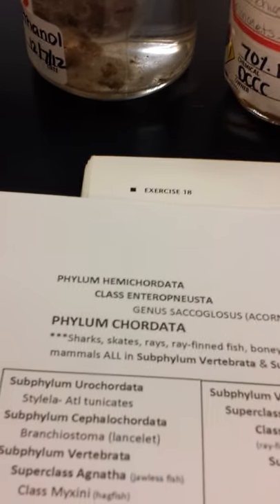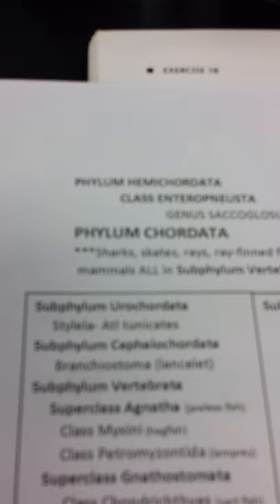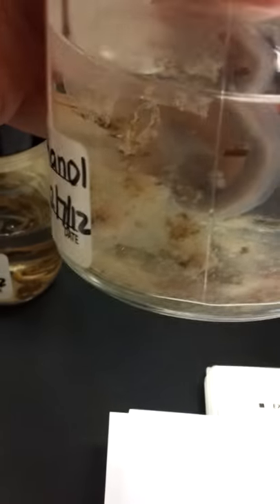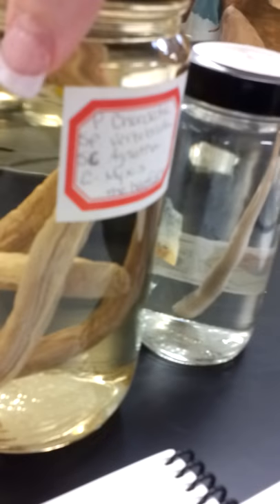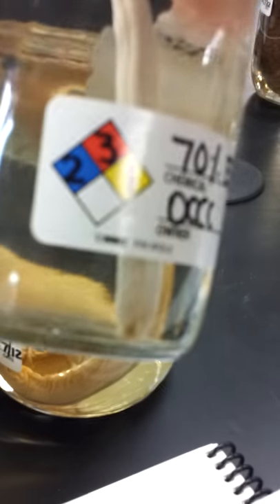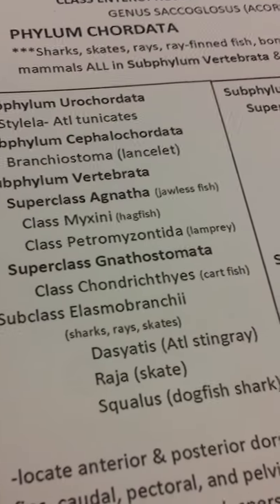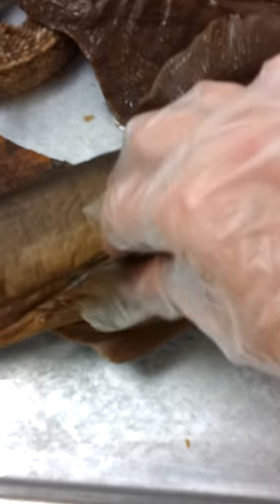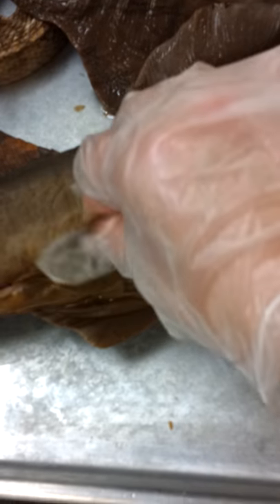Phylum Chordata: subphylum urochordata, cephalochordata, superclass agnatha